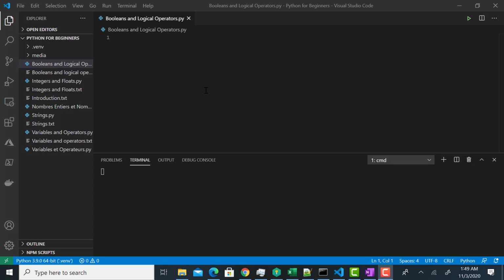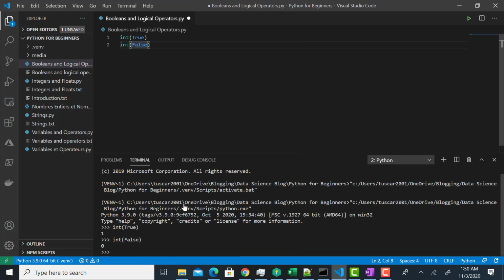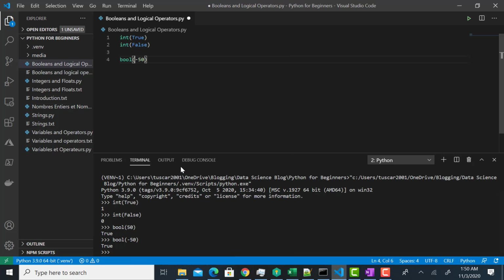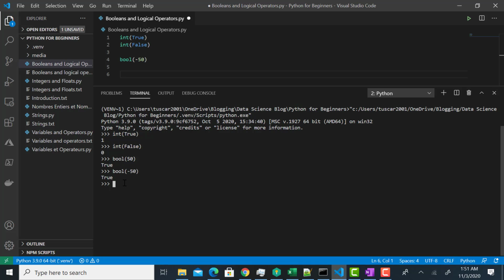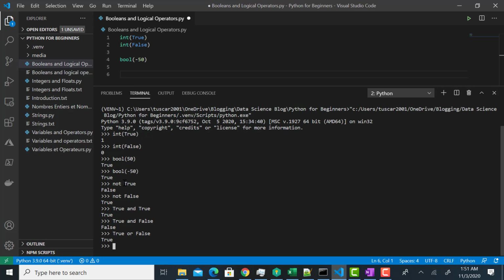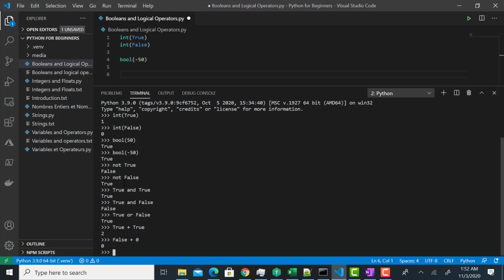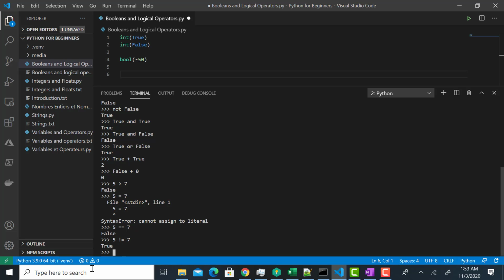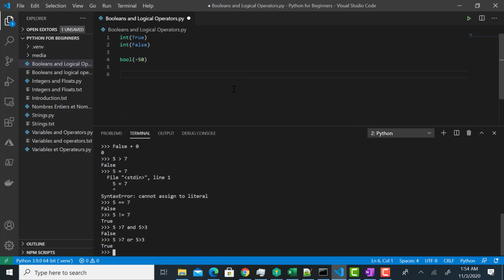5. Booleans and Logical Operators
In this video, I discuss Booleans and Logical Operators.
1. Booleans definition
2. How to use Booleans in combination with numbers

Learn more about Data Science with Oscar